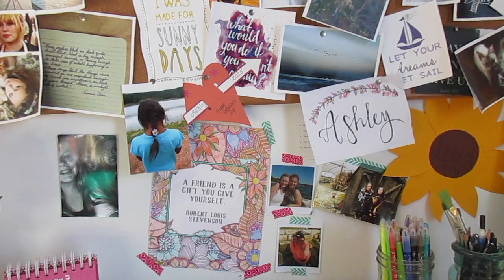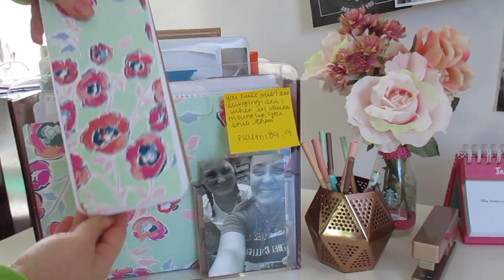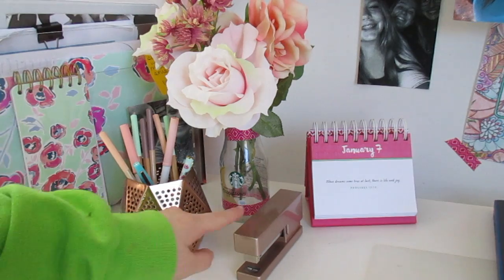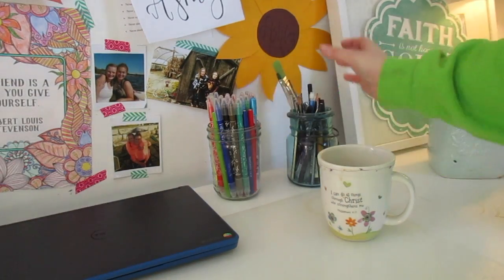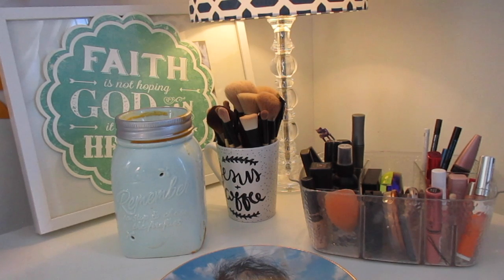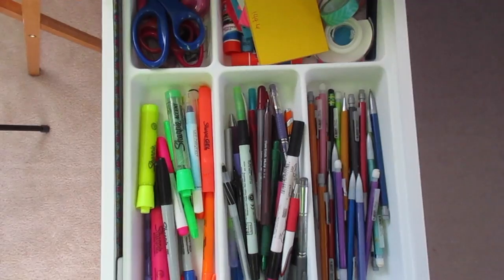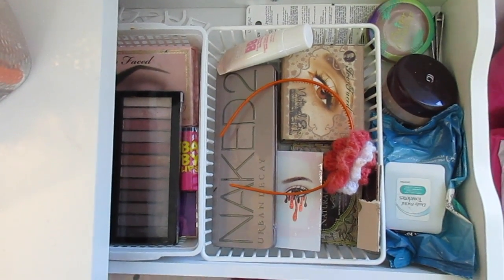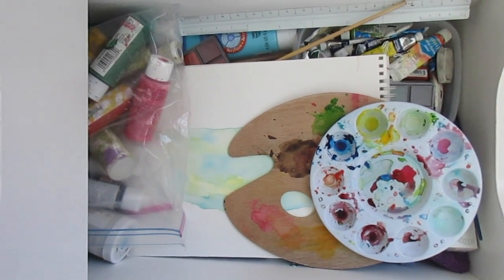Desk Tour / How I Organize My Desk - Coffee and Bible Time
This is my Pinterest inspired desk tour!! Come along with me as I show you around my desk and how I organize whats in my desk!

Inspiration is all around me when I work at my desk and maybe this desk tour video will give you some new tips on your desk as well!

Love, Joy, and Peace,
Ashley